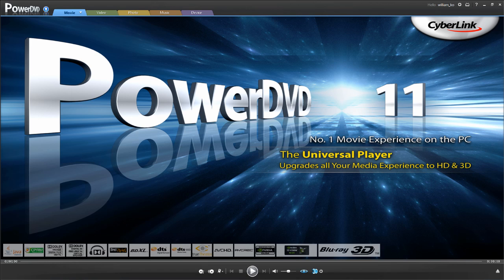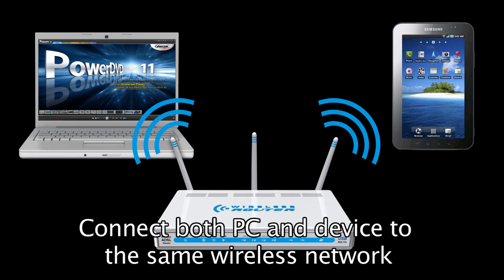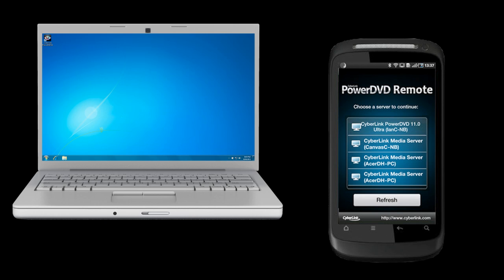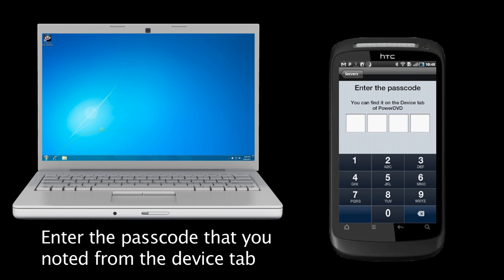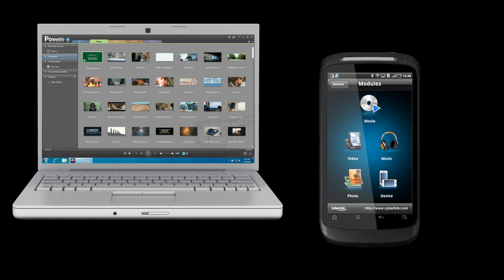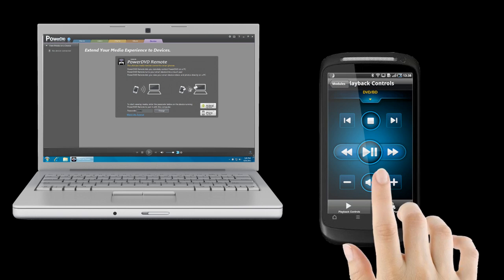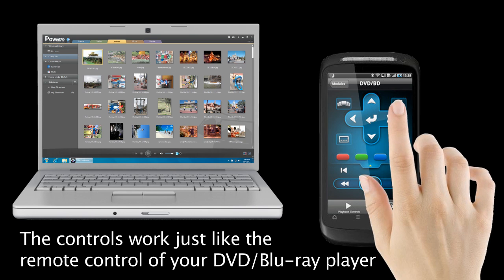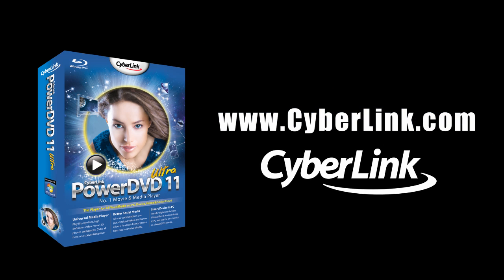PowerDVD 11 - How to Use PowerDVD Remote.mov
PowerDVD 11 Tutorials - How to Use PowerDVD Remote